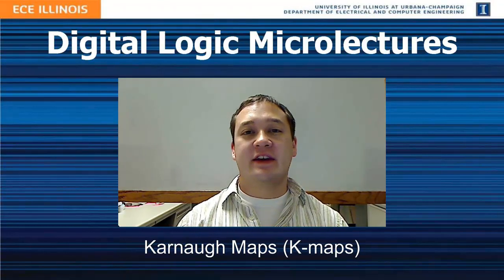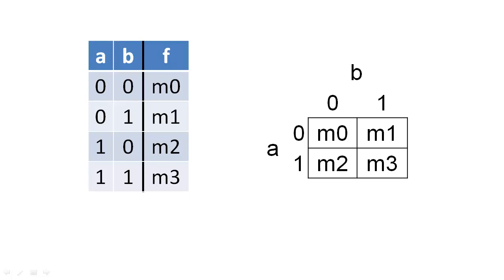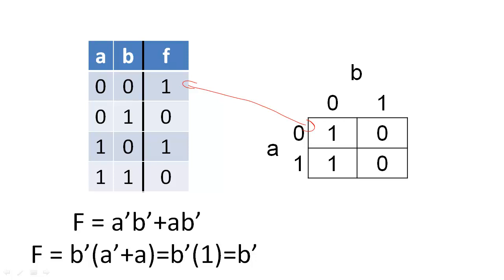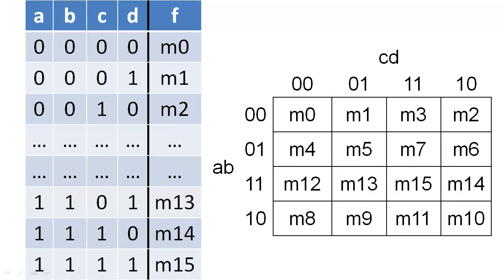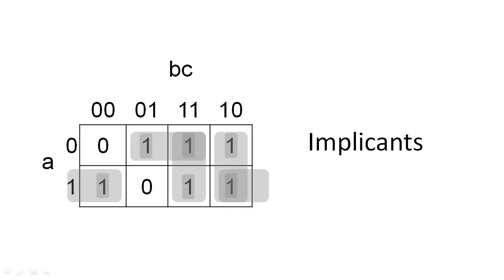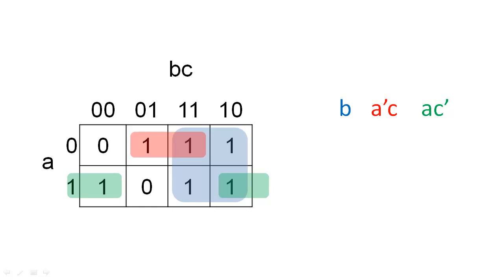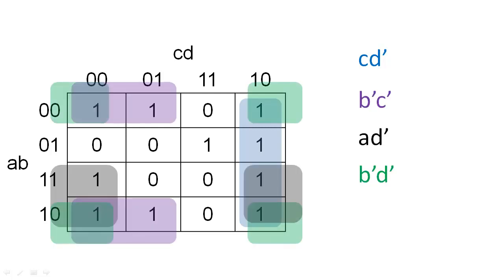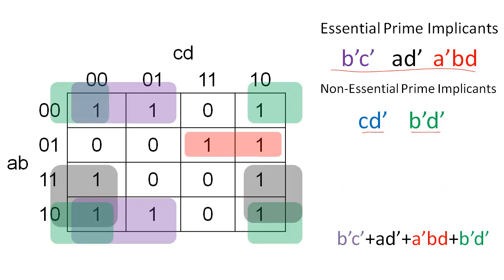Karnaugh Maps (K-maps)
Description of how we use K-maps to create minimal Boolean expressions.  There is currently a mistake at 4:38.  The text in red should be a'bc not a'bd.